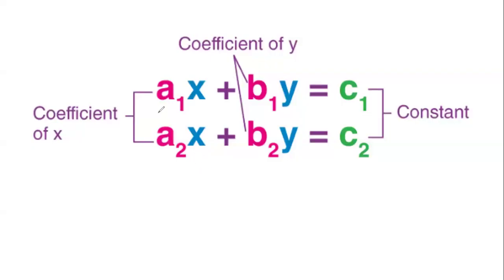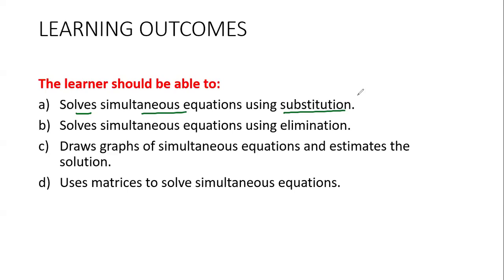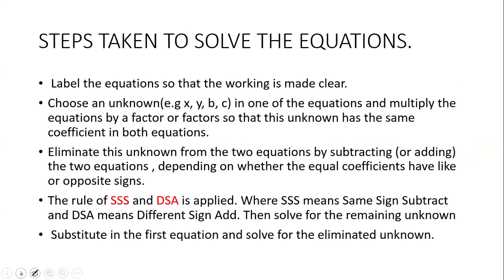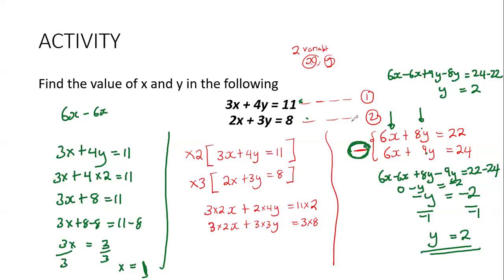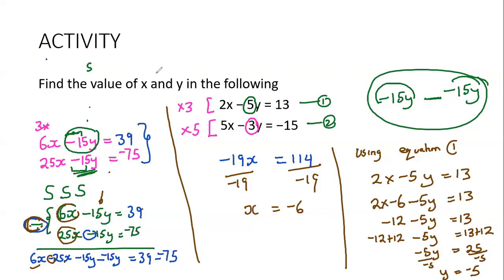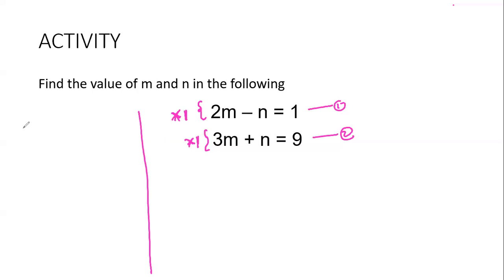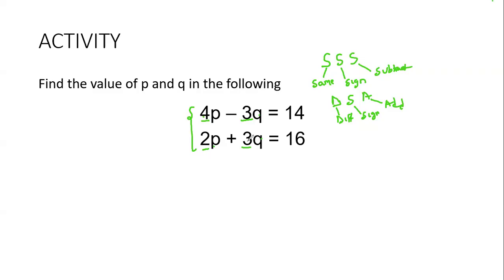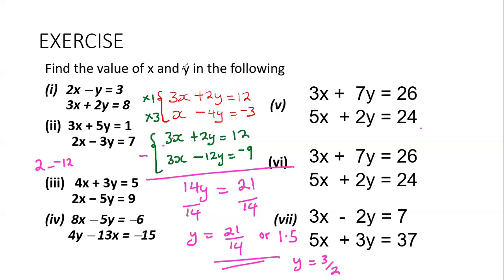S.3 MATHEMATICS || SIMULTANEOUS EQUATIONS || ELIMINATION METHOD